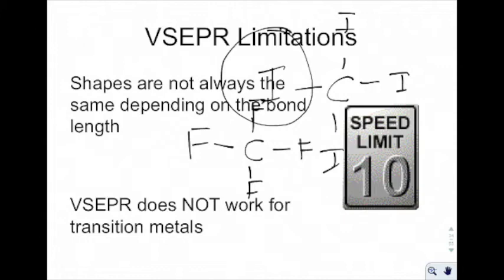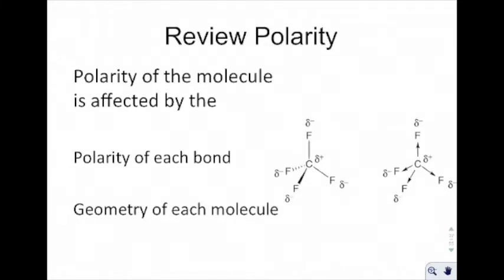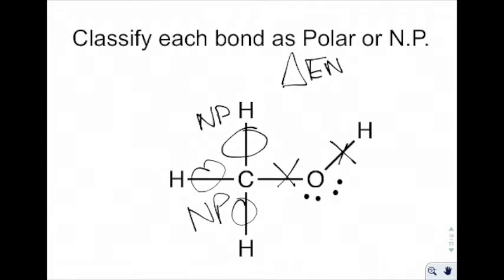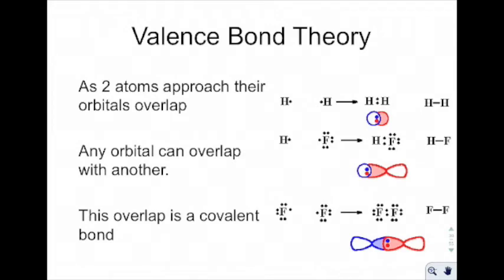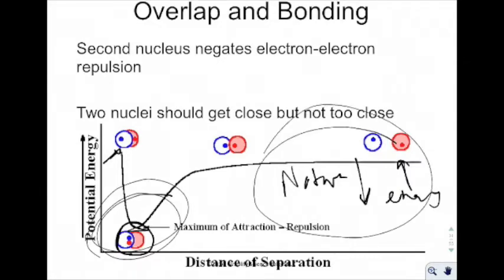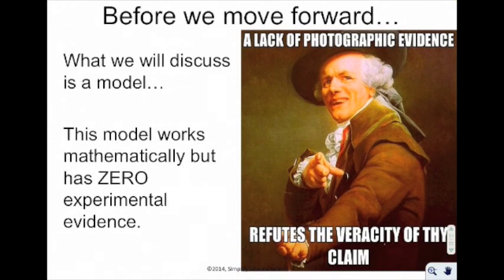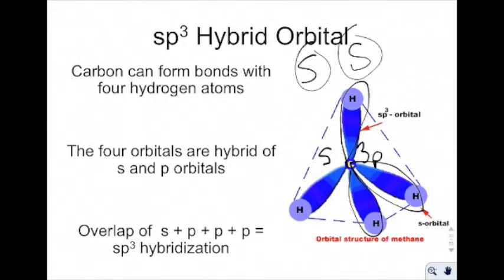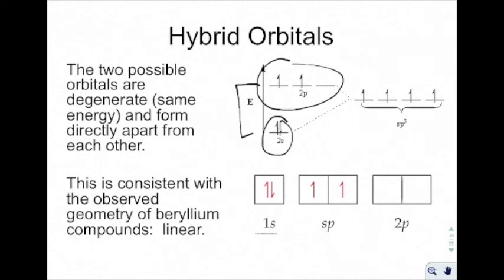AC: 6.2 Molecular Geometry Day 2